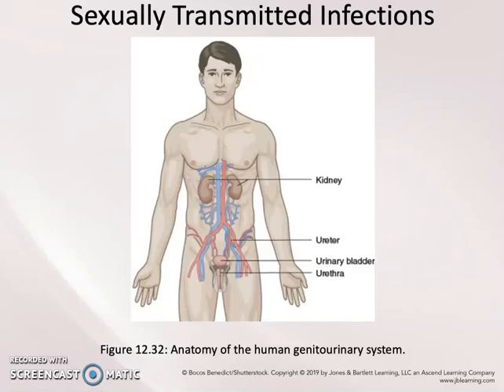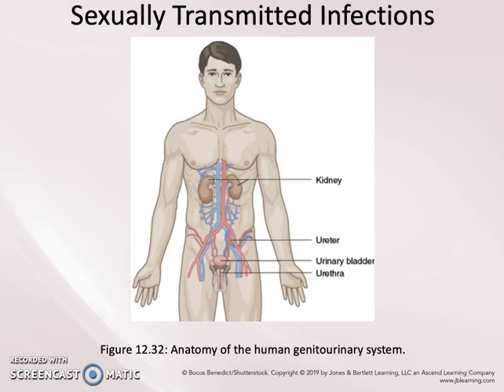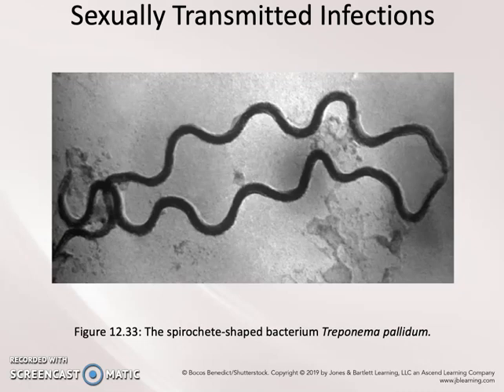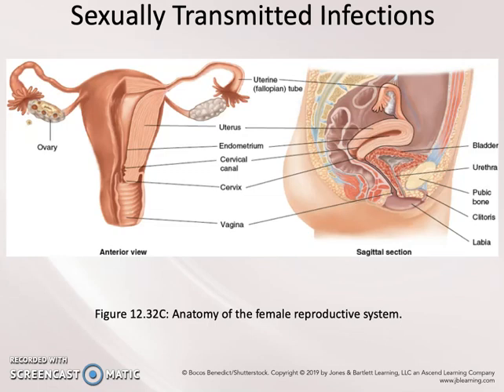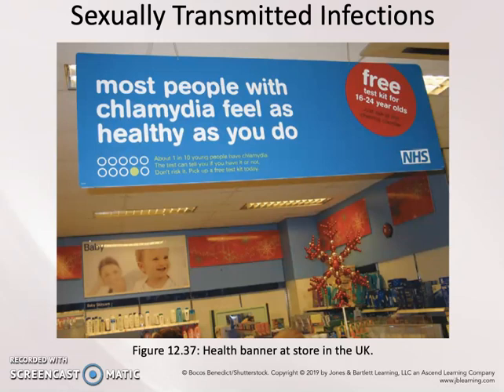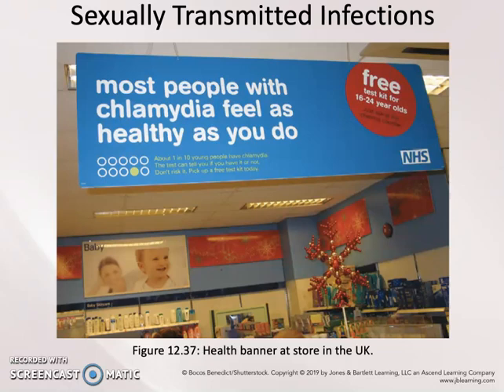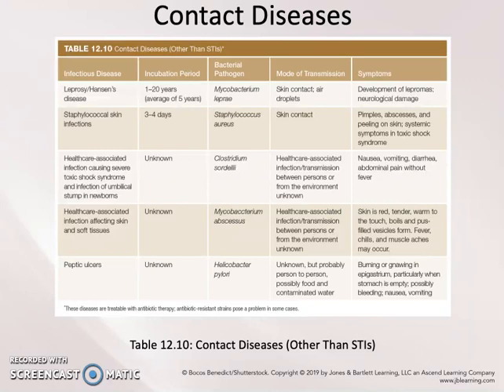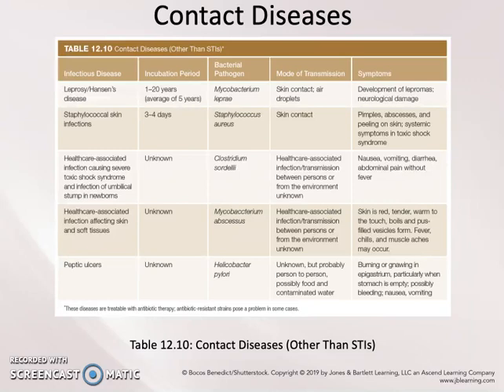Chapter Twelve 5 of 7